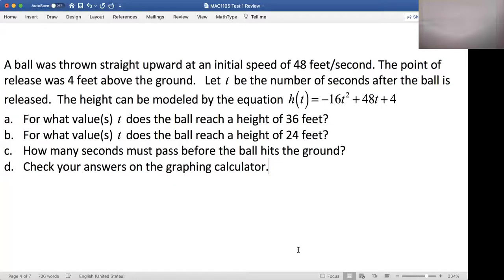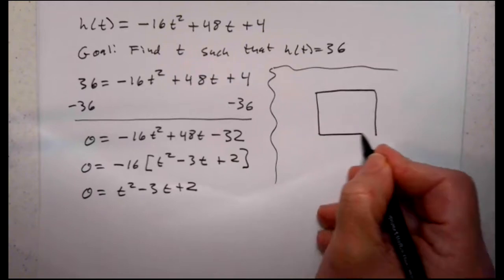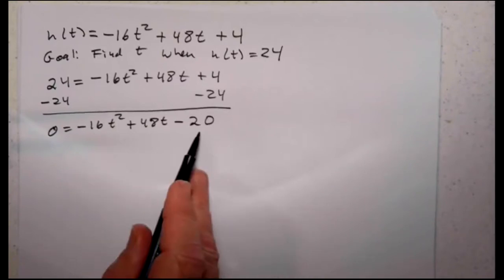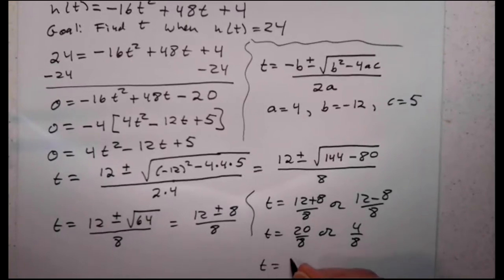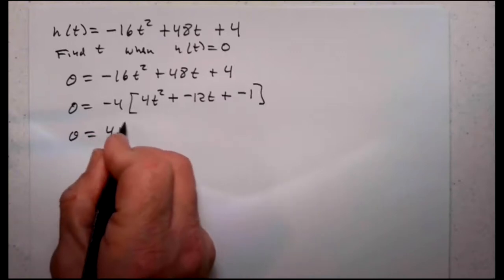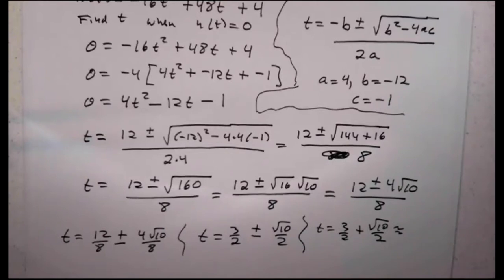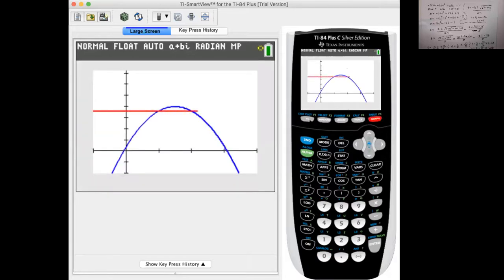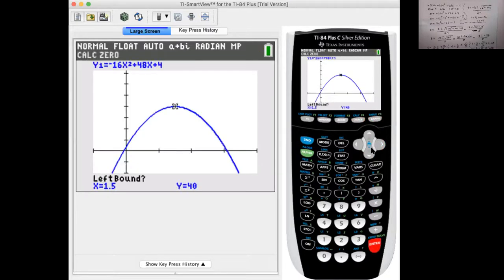Quadratic Word Problem. Ball Tossed Upward